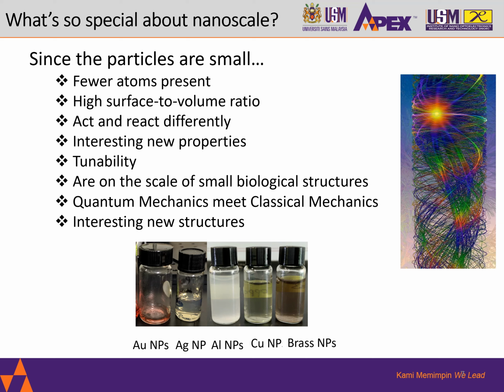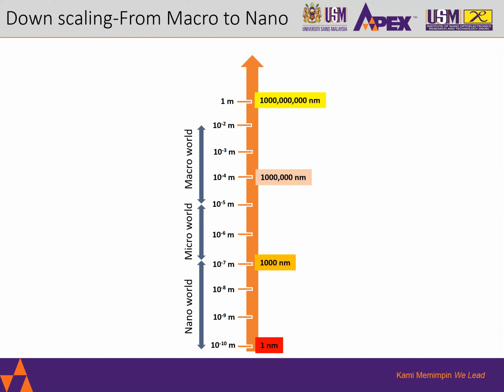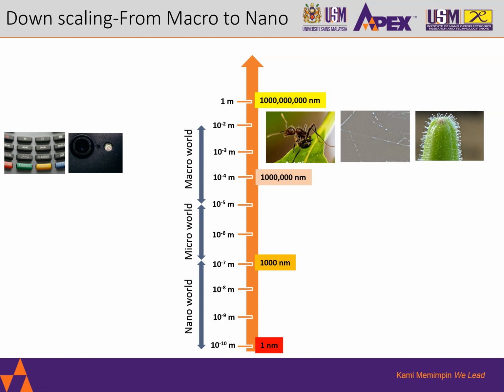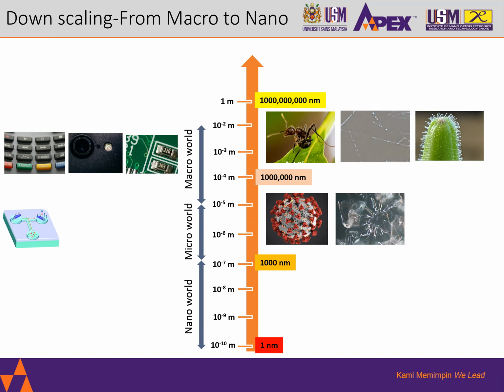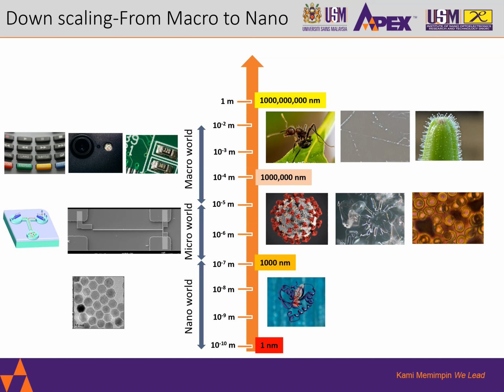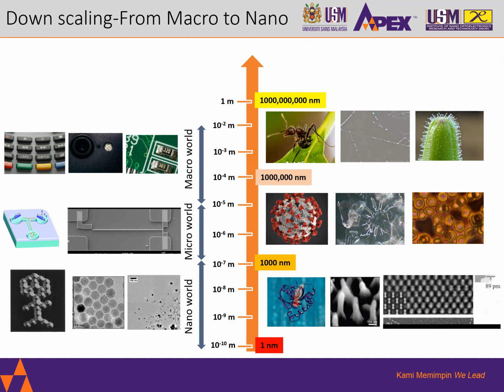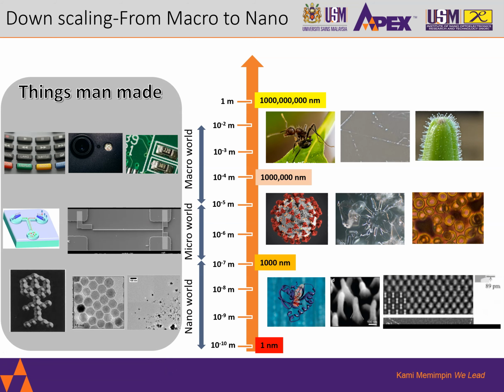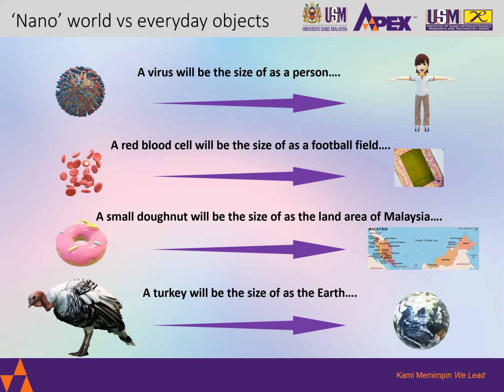The World of 'Nano' Part 2 Nanoscale